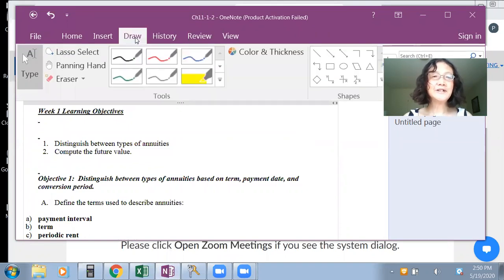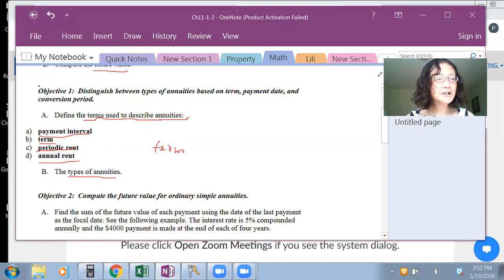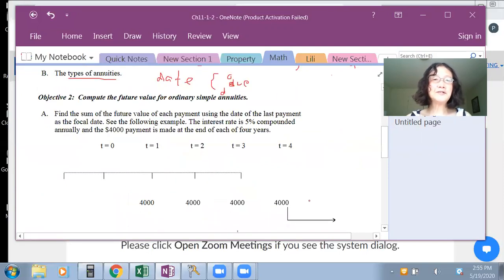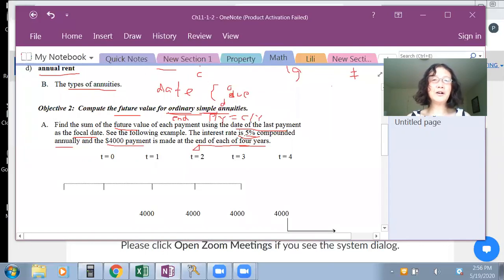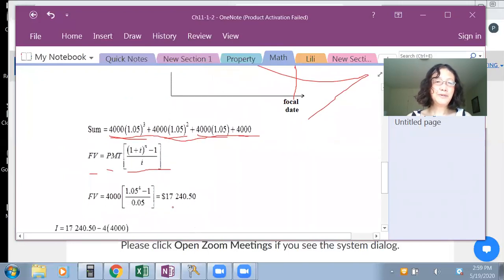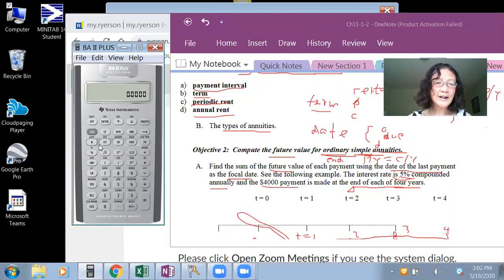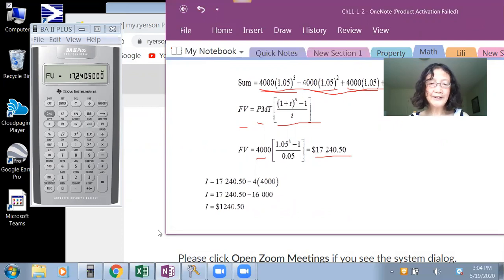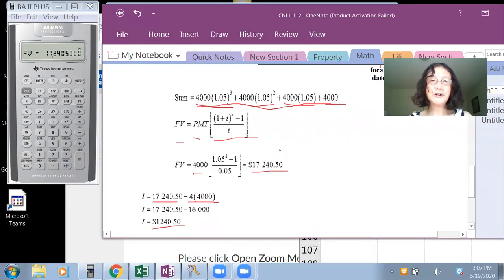Introduction to Annuities (Chapter 11, sections 1 and 2)